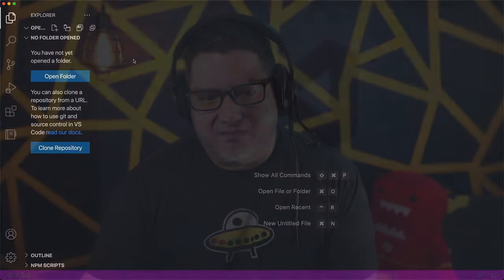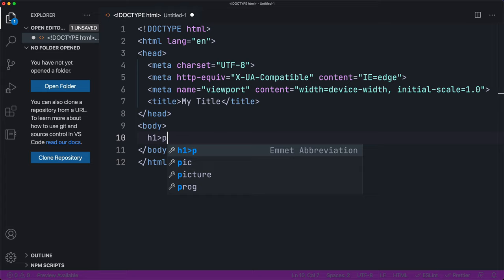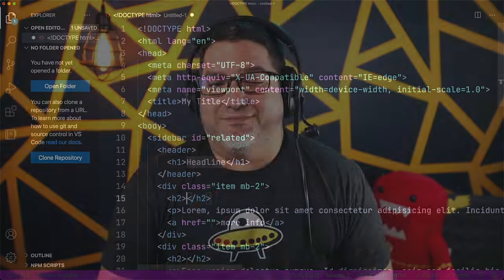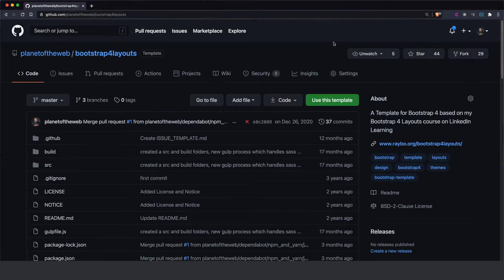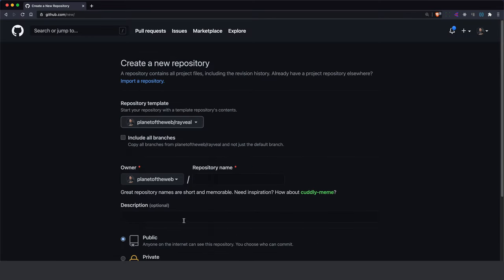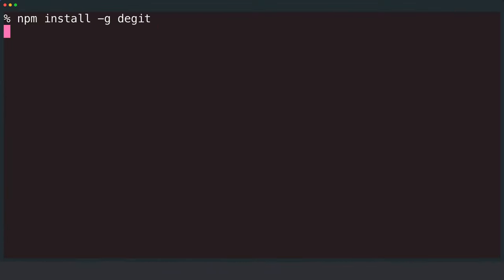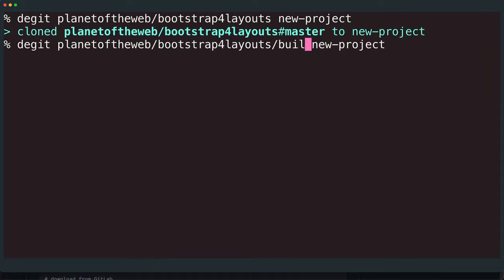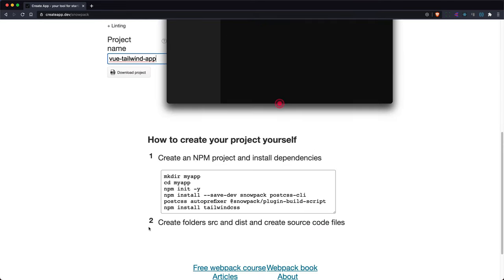Best Web Developer Tools, Extensions and Modules to Get Started on your Next Web Design Project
You've got a new web development project to build, but how to begin. Here's a few tips and tricks that I use which are the best ways to get your web design projects started quickly.

We'll examine them from the easiest to the hardest ending up with the one I like the most.

00:00 - Introduction
00:33​ - Emmet
01:53 - HTML Boilerplate
02:12​ - Github Templates
02:48 - Degit
03:47 - Create App
04:10 - Vite

Tools Reviewed on this video

Emmet is a toolkit for coding faster through quick shortcuts. It comes preinstalled in Visual Studio Code, but is also available and can be installed in many other editors.

Another way to get started quickly on your page if you want a little some more flexibility is to use this website called HTML Boilerplates. It gives you the structure for different component that might need to go on your HTML page. It's not a ton of options, but it has a lot of the things that you'll need to have in your boilerplates to get going.

Another way you can start a new project is based on an old project. If you have a Github Repo, you can easily switch it to a template. Just go to the settings tab in your project. You can even use a special URL called github.new to quickly create a project based on one of your templates.

What if you want to create a project based on someone else's Github Repo, but you don't want to fork...or maybe you forgot to create a template based on the repo. You might even be looking to clone a specific branch and you definitely want to start off with a clean history. This is where Degit has some advanced features that makes this easy. It is a CLI that you'll need to install globally.

For more advanced projects need more choices, you can try Create App. It lets you choose different libraries like React, Svelte or vanilla JavaScript, build tools like WebPack, Parcel or Snowpack, UI Libraries like Bootstrap or Tailwind CSS.

Vite is a no muss, no fuss tool that is very opinionated but also has a lot of features. They include a live preview server, native javascript import commands, hot module replacement, support for CSS, JSX and typescript. Vite doesn't let you choose, it just uses Rollup, ESbuild and template support for React, Vue, VanillaJS and Lit-Element.